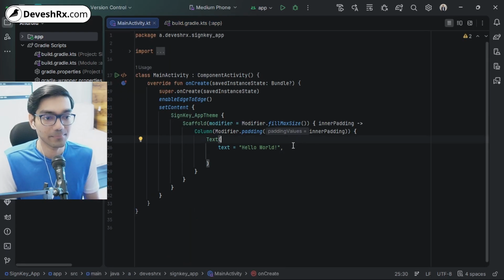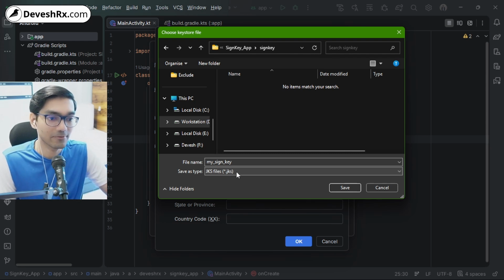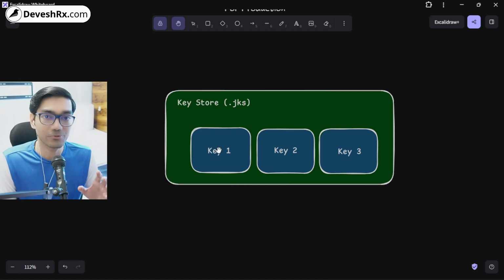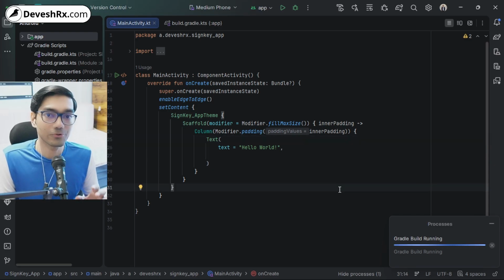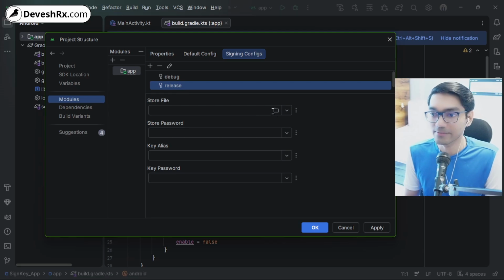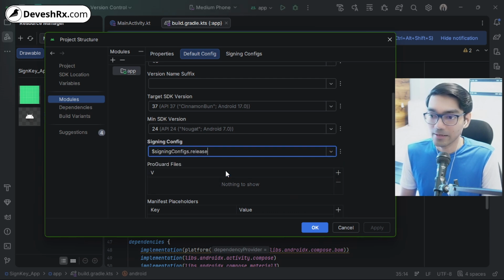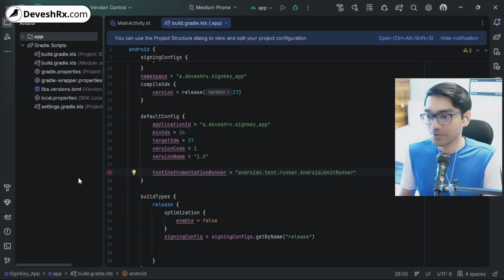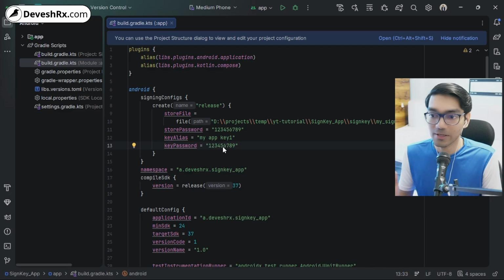How to create Keystore ? Android App Development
Learn how to securely sign your Android application in Android Studio! Before you can upload your app to the Google Play Store or share it with friends, you MUST generate a signed APK or Android App Bundle (.aab).

In this step-by-step tutorial, I’ll show you how to create a Java Key Store (.jks), explain the difference between a Key Store and a Key Alias, and teach you how to automate the production signing process using your Gradle build file. We’ll also cover how to easily extract your SHA-1 and SHA-256 fingerprints for backend services like Firebase!

💡 What You’ll Learn:
• Why signing your Android app is critical for security
• How to generate a new Signature Key (.jks file)
• Key Store vs. Key Alias explained simply
• Automating the signing config in Android Gradle
• Extracting MD5, SHA-1, and SHA-256 keys

📽️ Chapters
00:00 Intro: Why You Must Sign Your Android App
01:44 Generate Signed APK & App Bundle
03:14 How to Create a Java Key Store (.jks) File
03:52 Key Store vs. Key Alias Explained Simply
06:32 Building the Release APK in Android Studio
07:23 Automate Signing Config in Gradle Build
09:28 Link Signing Config to Release Build Types
11:31 Find SHA-1 & SHA-256 Fingerprints (Signing Report)
12:51 Security Warning: Stop Hardcoding Passwords!
14:06 Outro & Full Android Playlist